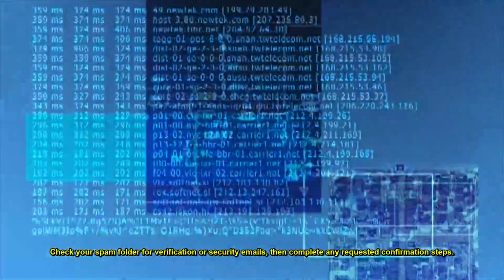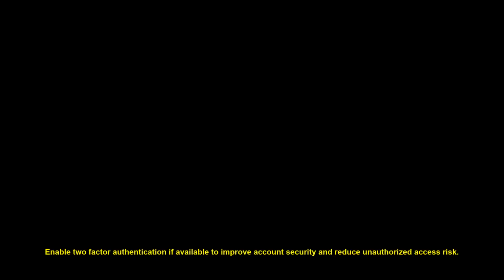How to Upgrade Your Pricing Strategy with Price Intelligently - Easy Tutorial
Unlock the secrets to optimizing your pricing strategy with our easy tutorial on using Price Intelligently! In this video, we'll guide you through the essential steps to effectively analyze your pricing data, understand customer perceptions, and implement strategic pricing changes that drive revenue growth. Whether you're a small business owner or a pricing analyst, this comprehensive guide will help you make informed decisions to elevate your pricing game. Don't miss out on enhancing your pricing strategy today!